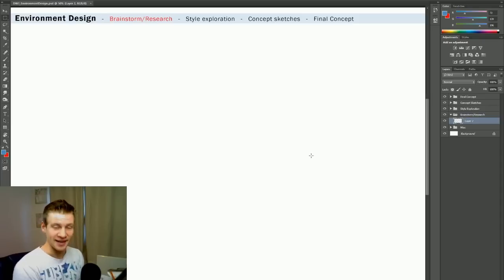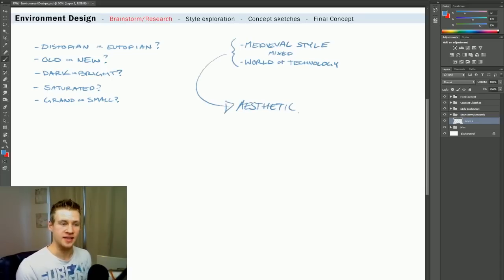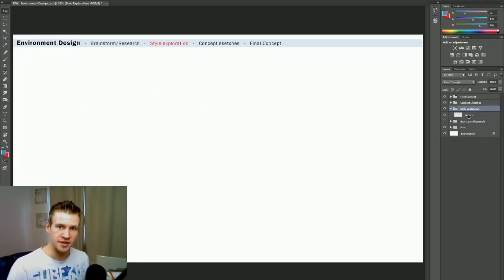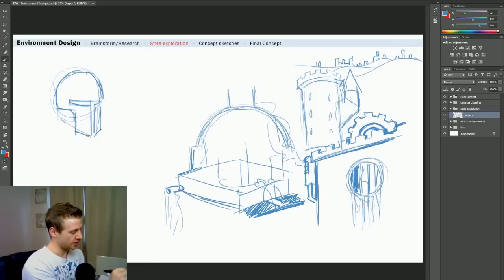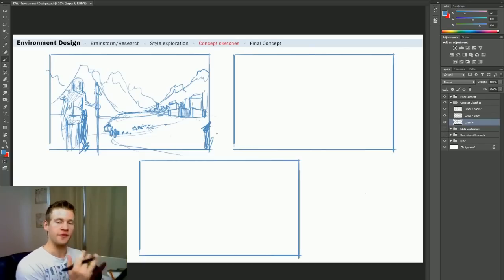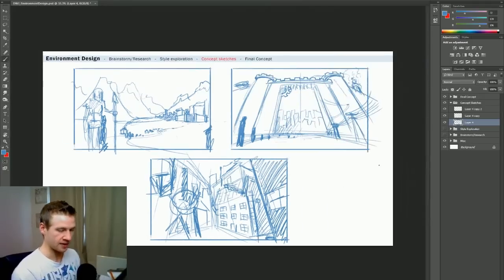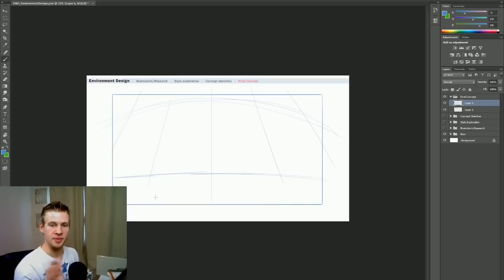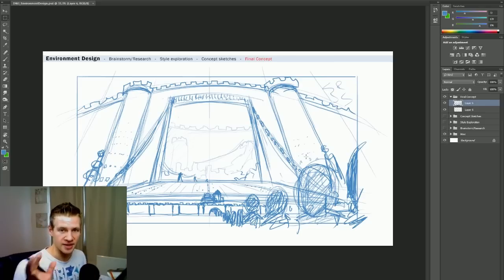How to Design an Environment (the Design Process)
Relevant links:
Creator Resources on Newgrounds